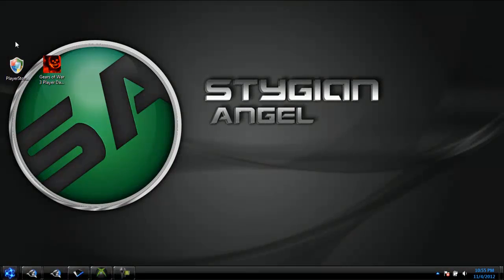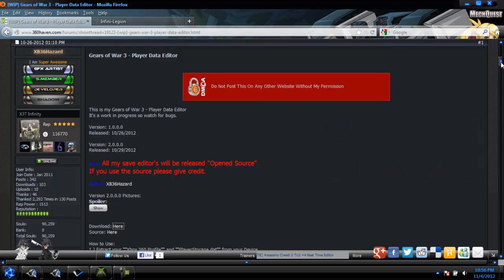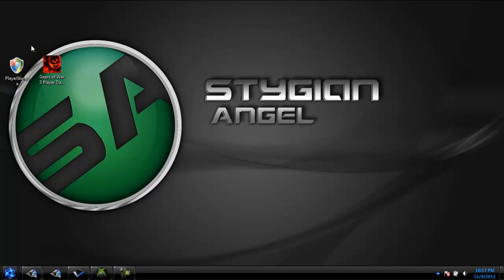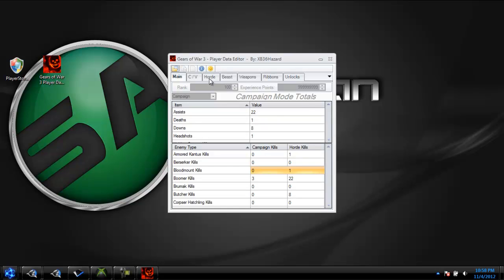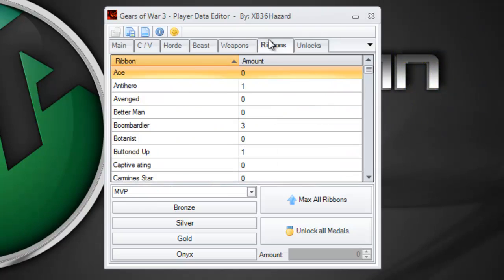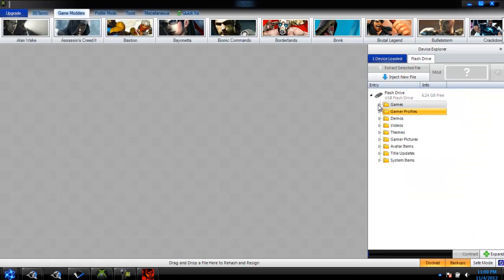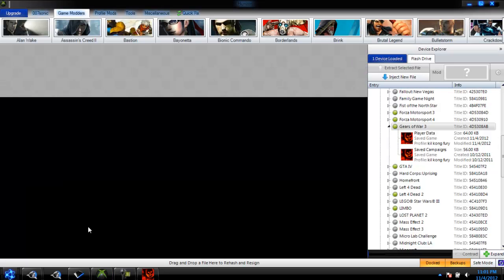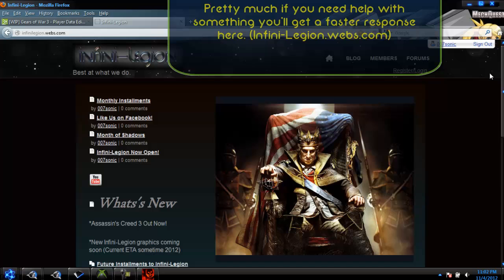[Mod] Gears of War 3 - Save Editor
Description~
Program: Gears of War 3 Save Editor (Xbox360)
Programmer: XB36Hazard
Version (Video): 2.0.0.0

Have Fun!
-TheStygianAngel ;D